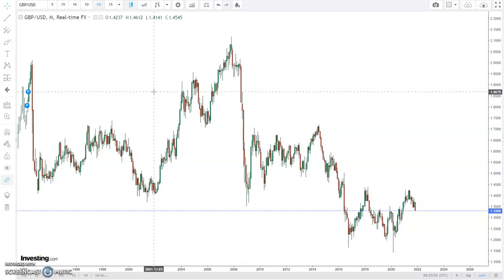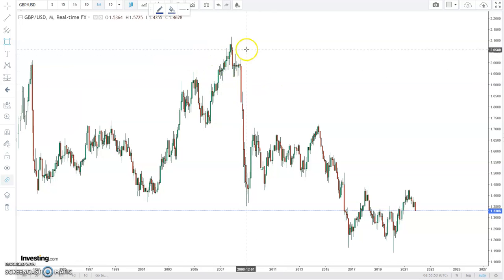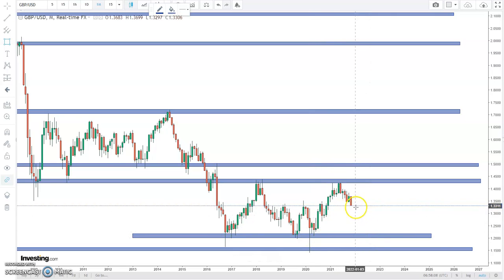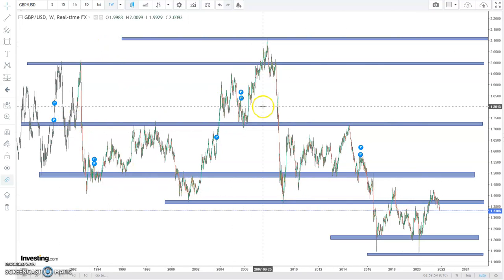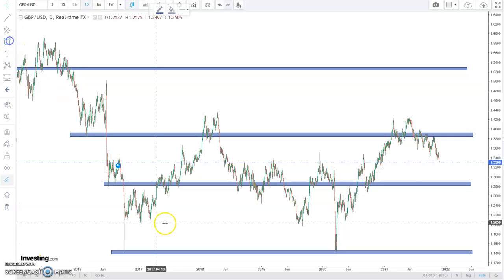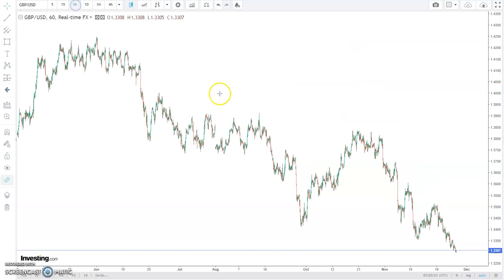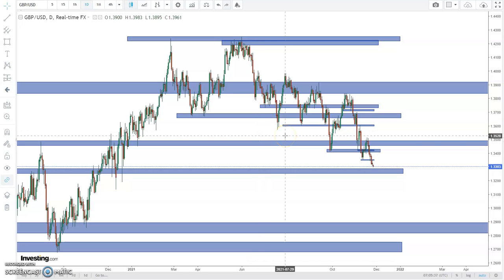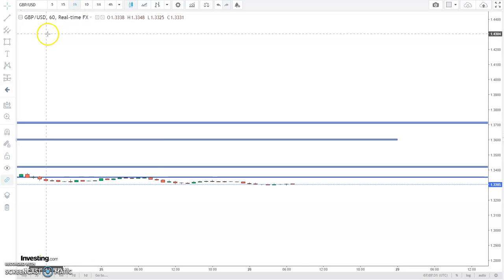Academy of The Equity Traders .com - Resistance and Support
Welcome to The Equity Traders .com
We provide you with all the tools and resources to open a trading account and learn how to trade, earn money and invest in your future.
The Equity Traders | Learn Practice Trade Earn Investment
The link above will take you to our website where we have more resources available.